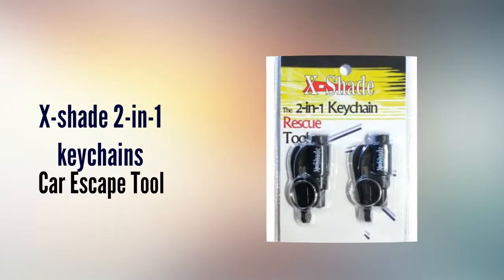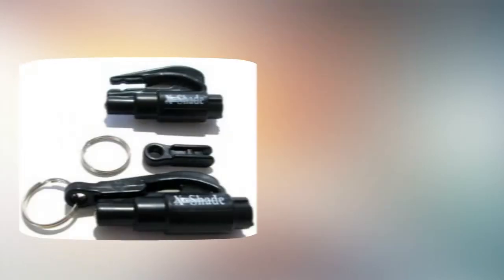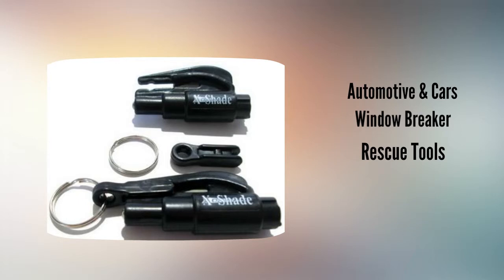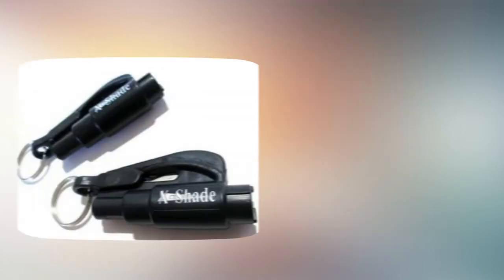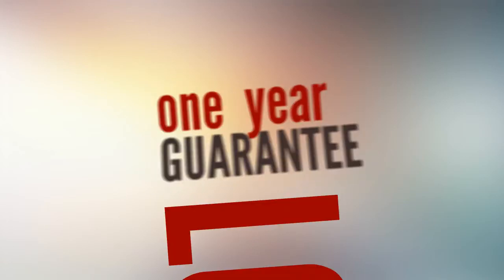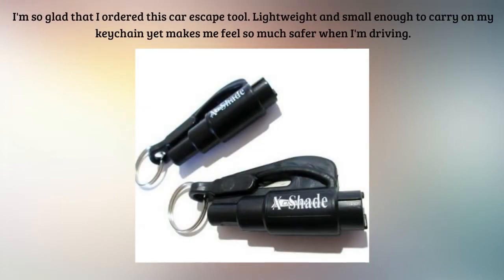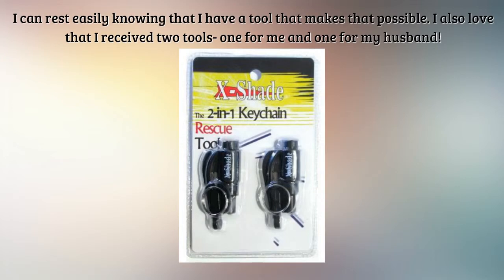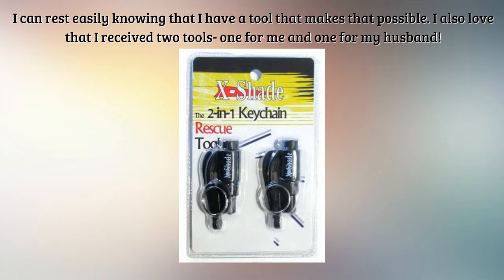X-Shade 2-in-1 (2pcs) Key Chains Car Escape Tool - Love This Car Escape Tool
- I am so glad that I ordered this automobile escape tool. Lightweight and modest sufficient to carry on my keychain but makes me really feel so a lot safer when I am driving. Particularly now that I have a toddler! I've usually watched the shows on Tv that have showed you how to get out of the automobile in case of an accident and I can rest simply realizing that I have a tool that makes that attainable. I also enjoy that I received two tools- 1 for me and 1 for my husband!